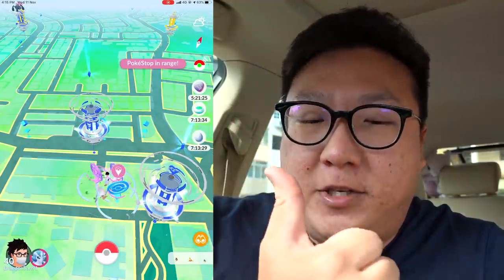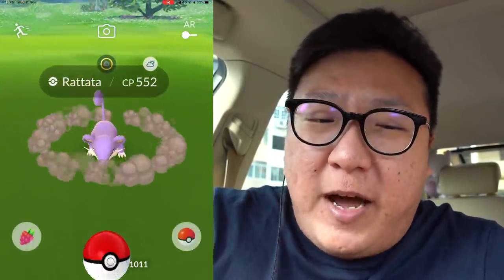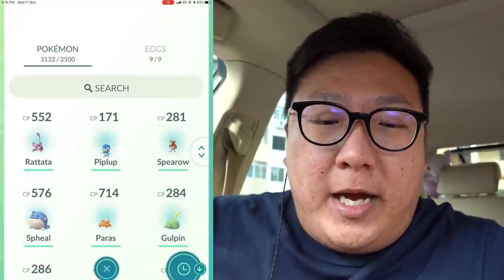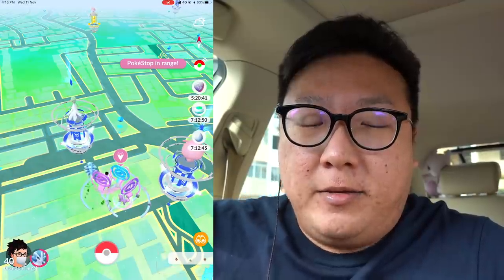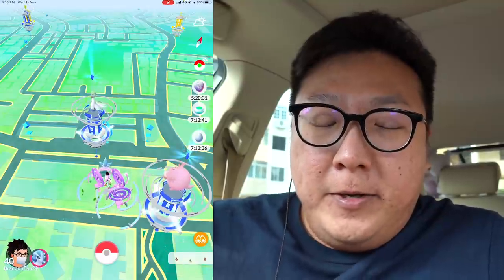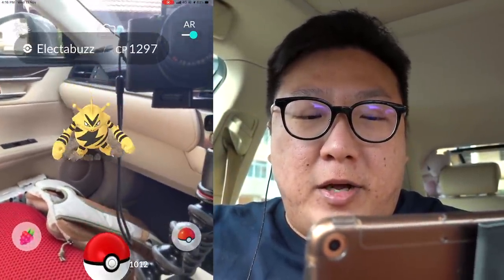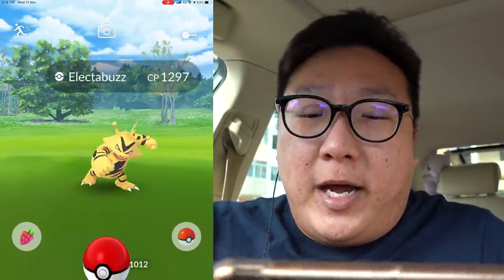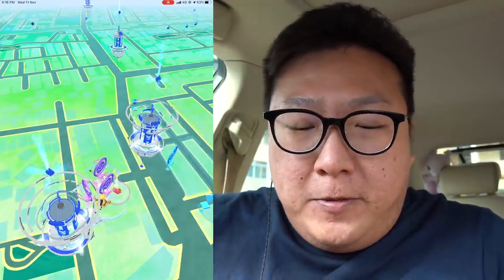HOW TO CATCH POKEMON IN THE FASTEST WAY POSSIBLE IN POKEMON GO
Many of us love to catch Pokemon in Pokémon GO especially during events such as Safari Zones, Community Day or any increased spawns events. As such, we want to catch the maximum number of Pokemon in the limited amount of time. In this video, I show and explain how to go from catching a Pokemon in 20 seconds to 4 seconds with all the methods that we know of.

Vlogging Set-Up:
Camera - Sony RX 100 Mark 7